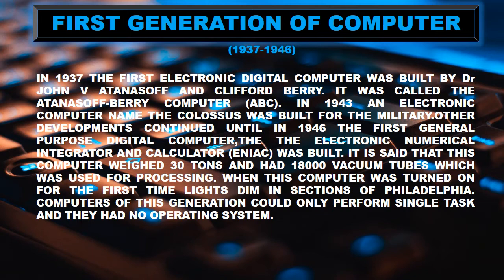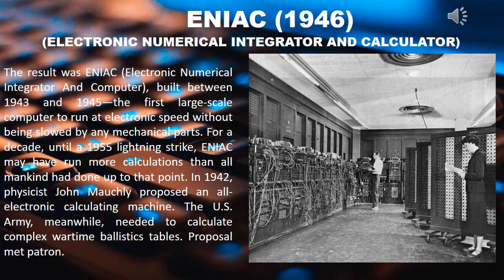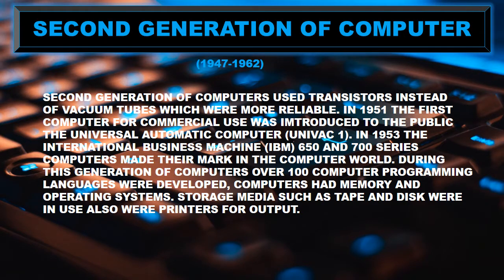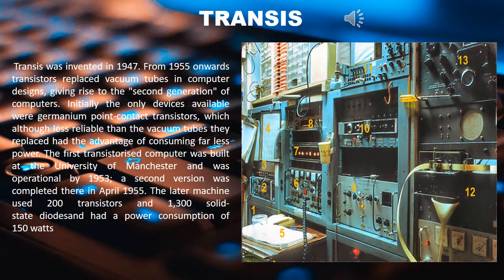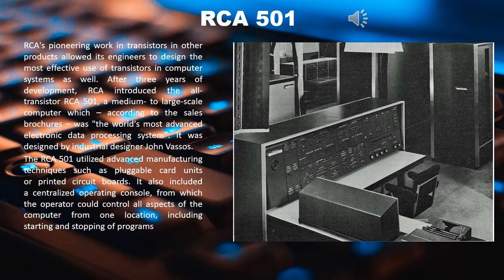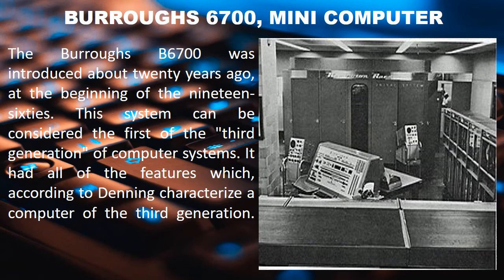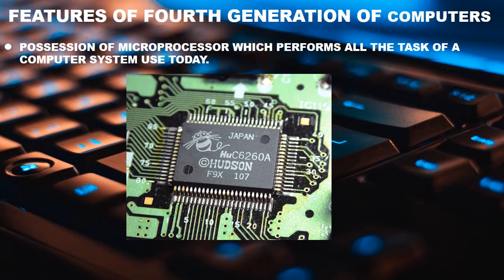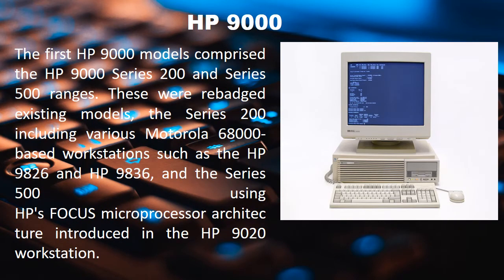GENERATION OF COMPUTER | POWER POINT PRESENTATION | SYMBIOSIS UNIVERSITY OF APPLIED SCIENCES